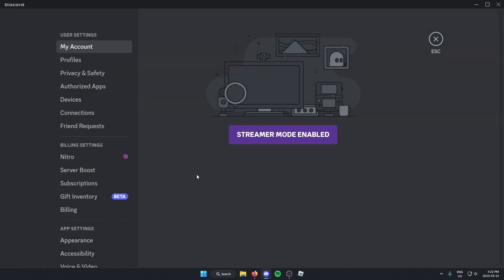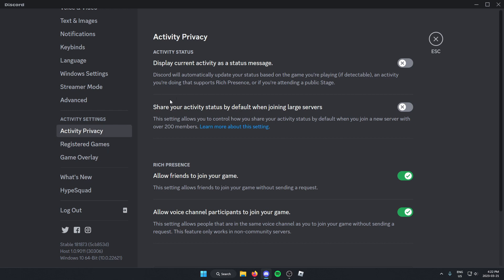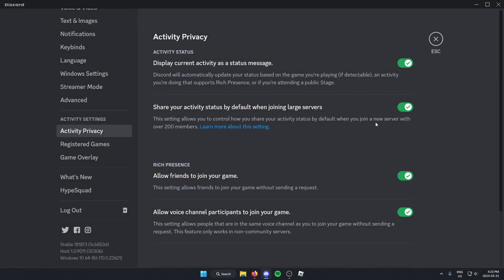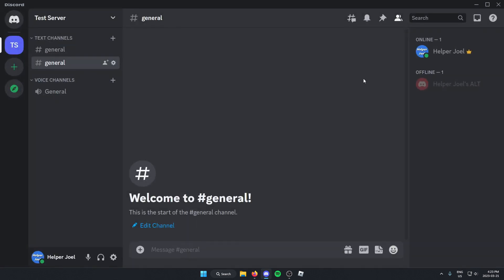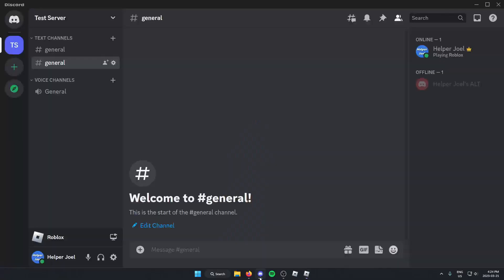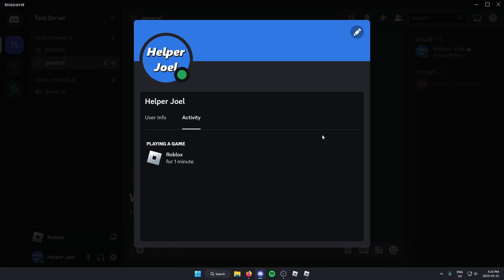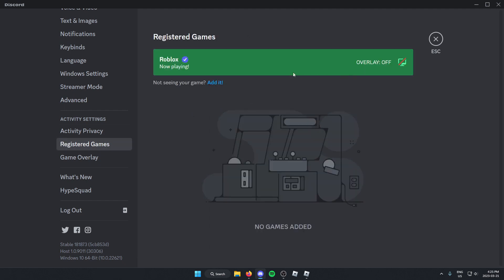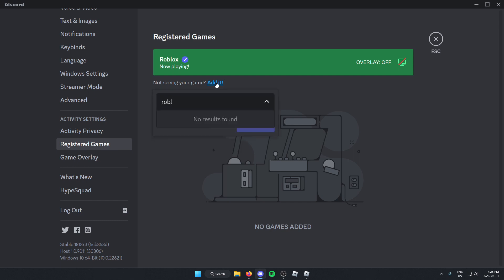How To Make Roblox Your Discord Status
This tutorial shows you how to make your Discord profile show that you are playing Roblox. This is done by changing the activity status settings as well as adding the game to your Discords "Registered Games".